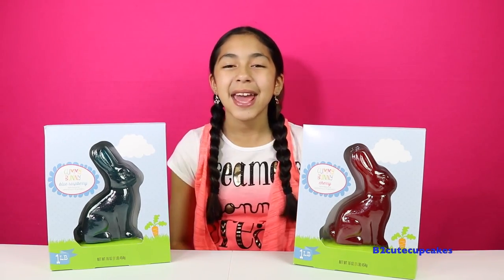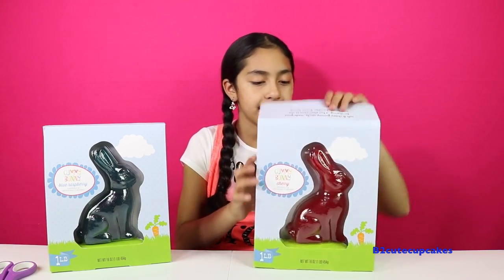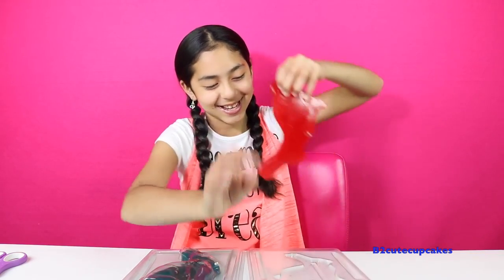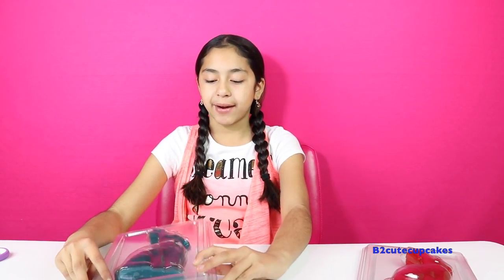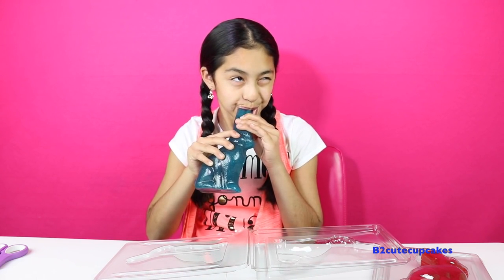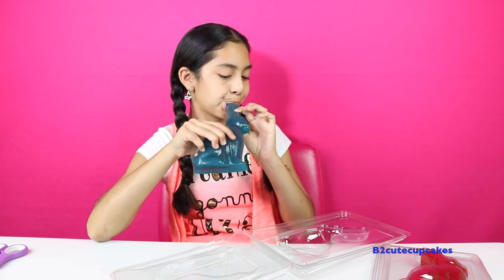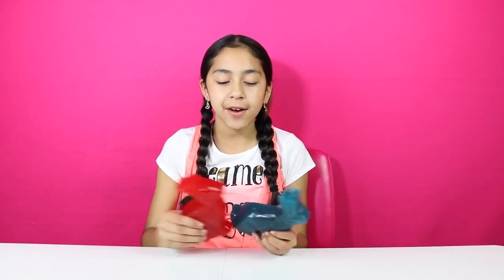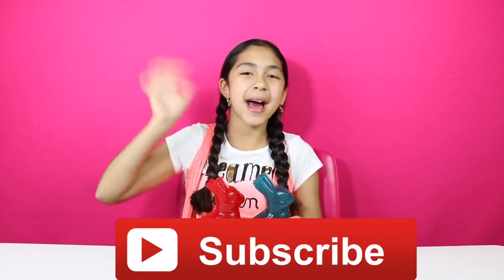GIANT GUMMY EASTER BUNNIES 2LB Of Gummy CANDY TASTE | B2cutecupcakes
2 Giant gummy Easter Bunnies of 1LB each thats 2 Lbs of sweet gummy bunny lol.

Celebrating Easter I wanted to try these giant gummy bunnies I have two flavors cherry and blue raspberry both of them where delicious but my favorite was cherry.